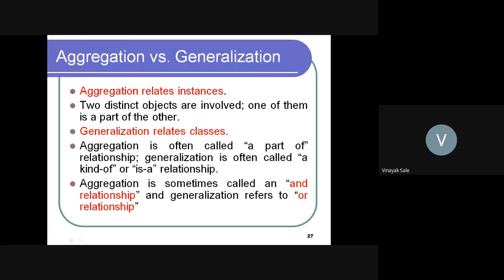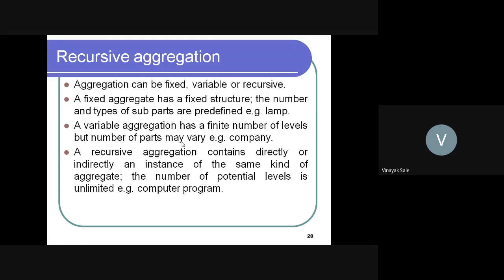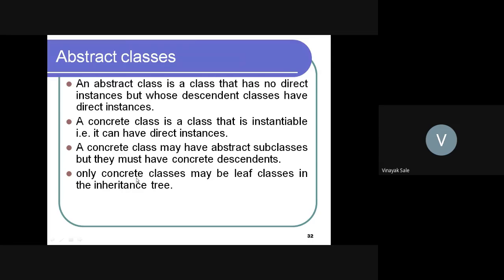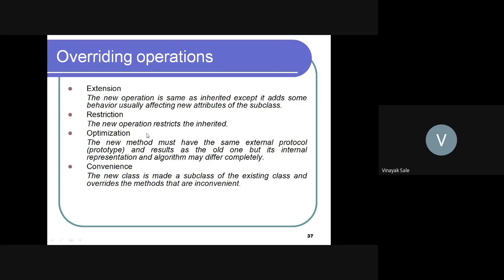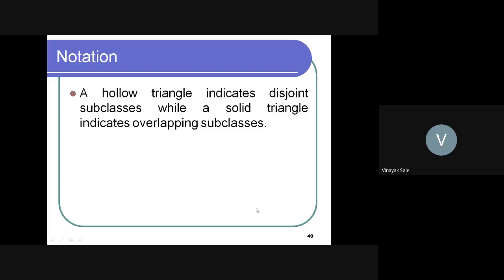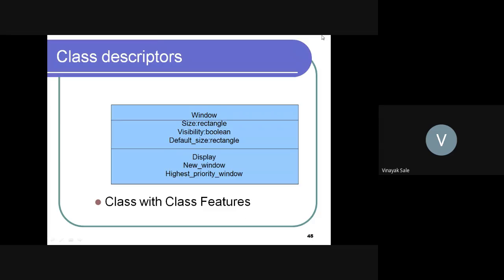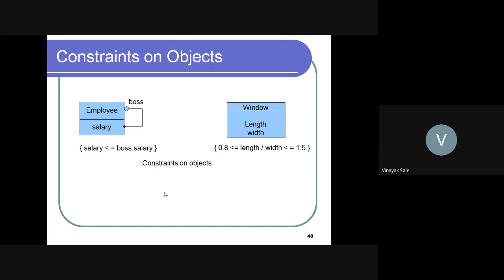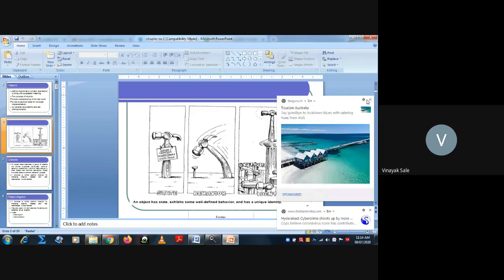OOMD online lecture day 4a